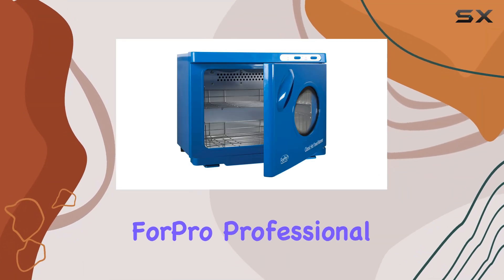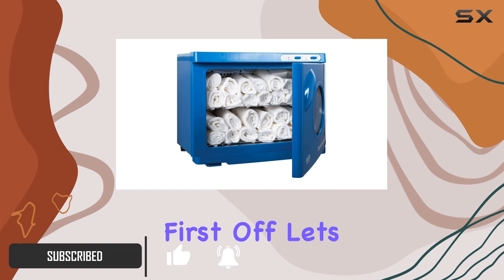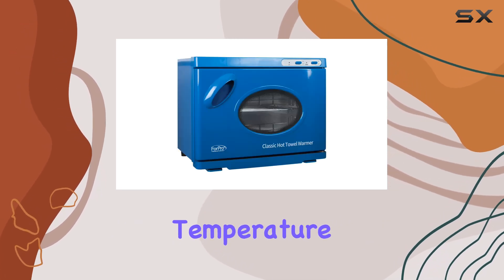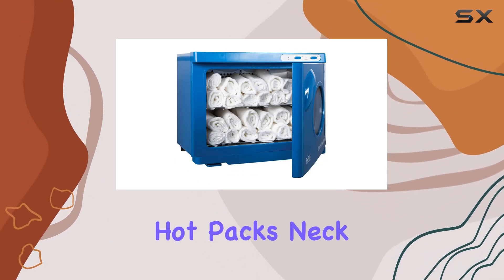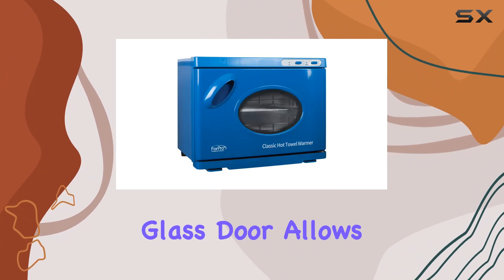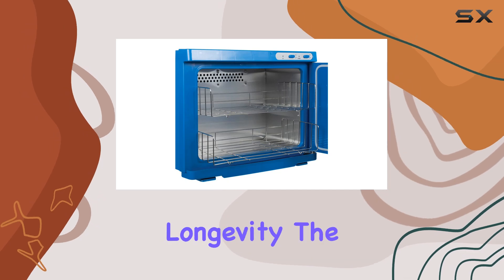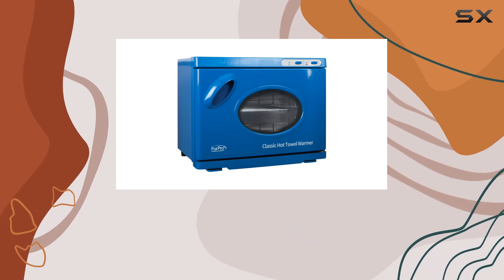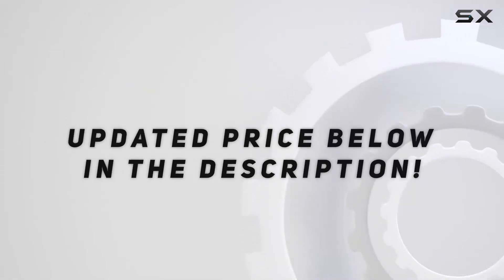ForPro Professional Collection Classic Hot Towel Warmer Cabinet with UV Sterilizer: Experience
0:00 Intro
0:06 Review

Things that we mentioned in this video:
ForPro Professional Collection Classic : B09LRFZWMF